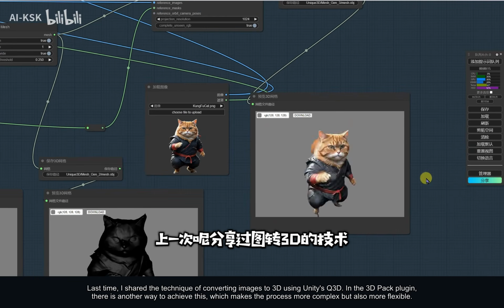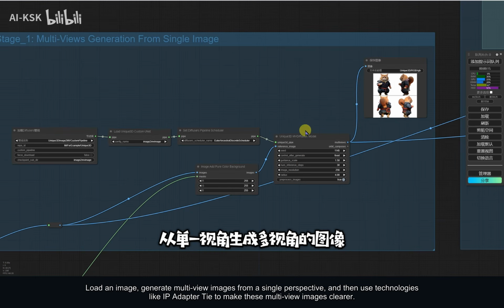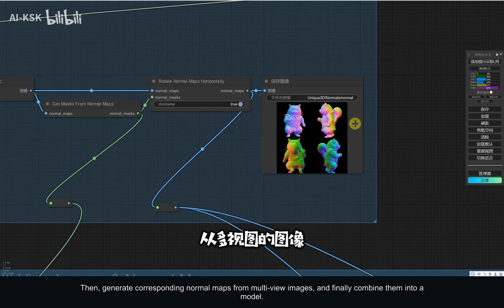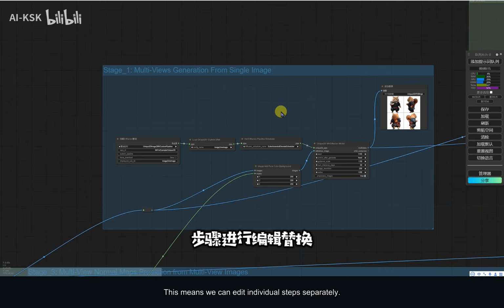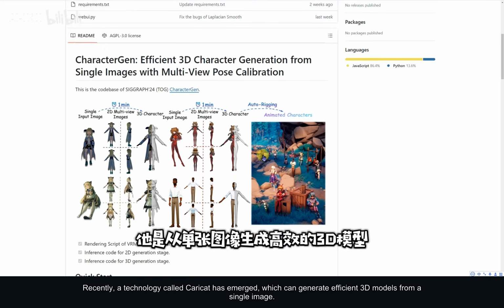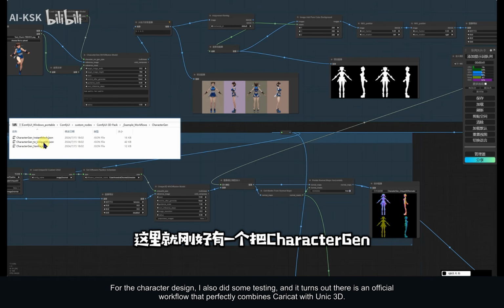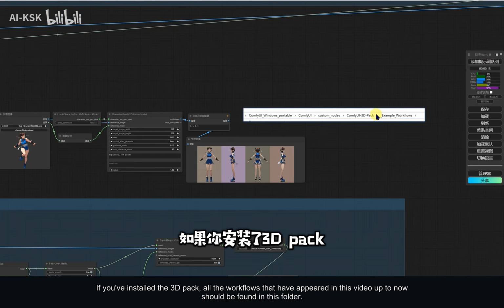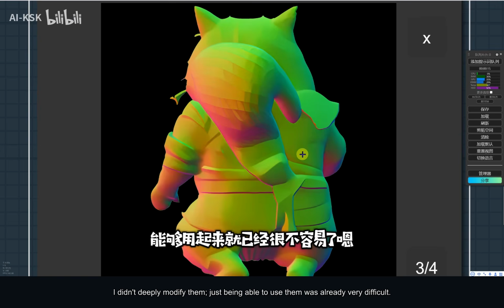Unique3D + CharacterGen: Image-to-3D & Multi-View Character Workflow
[Support AI-KSK]

[Follow AI-KSK]